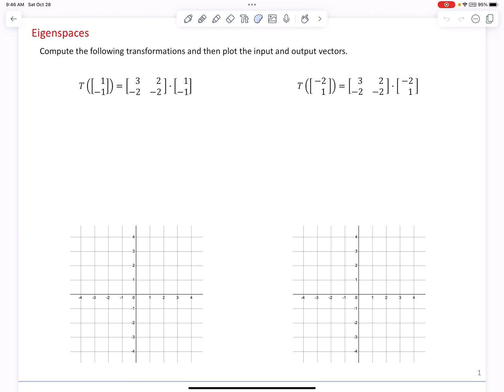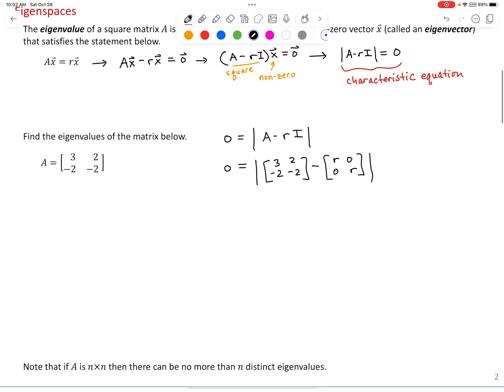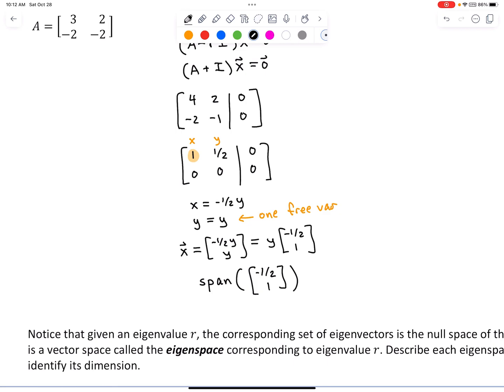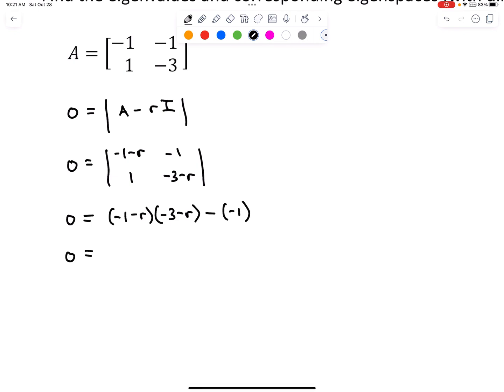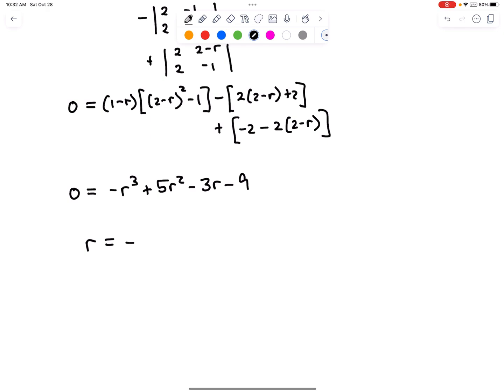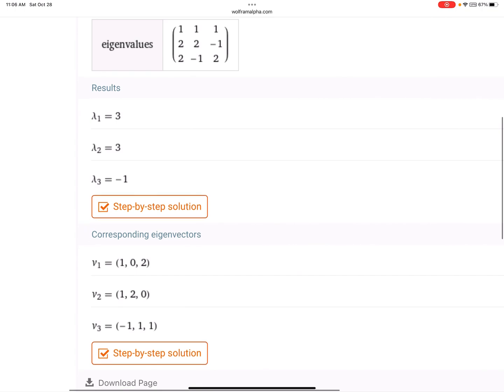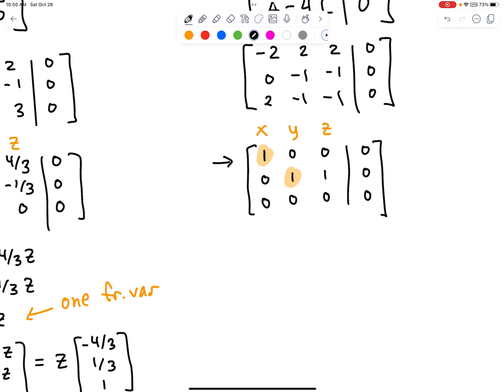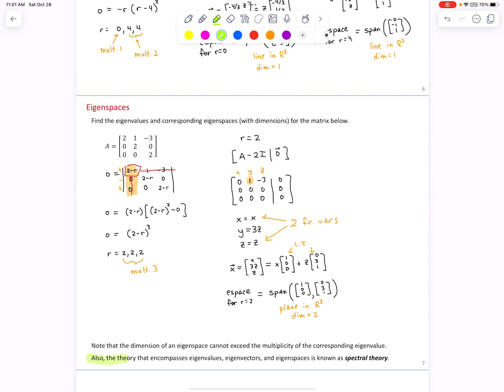Linear Algebra: Eigenspaces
Comments on finding eigenvalues and corresponding eigenvectors and eigenspaces.

0:00 Page 1 Introduction to eigenvalues and eigenvectors
2:50 Page 2 Finding eigenvalues
7:47 Page 3 Finding eigenvectors and eigenspaces
15:41 Page 4 2x2 matrix example 2
18:35 Page 5 3x3 matrix example 1
28:32 Page 6 3x3 matrix example 2
33:26 Page 7 3x3 matrix example 3